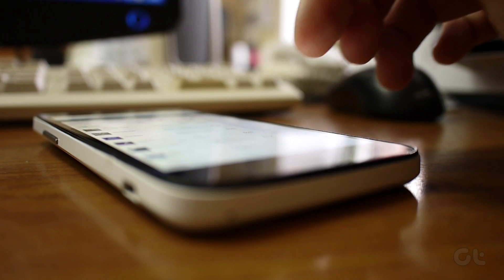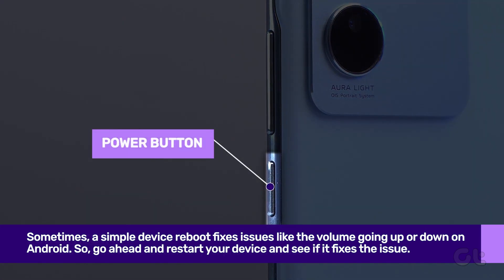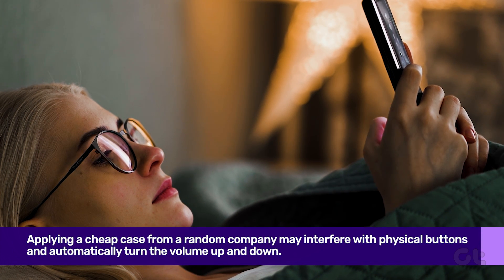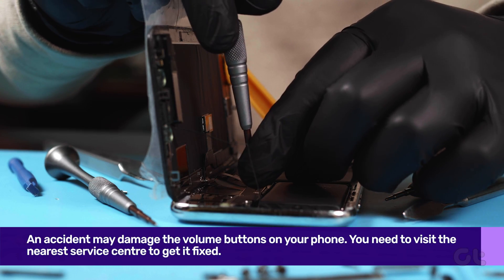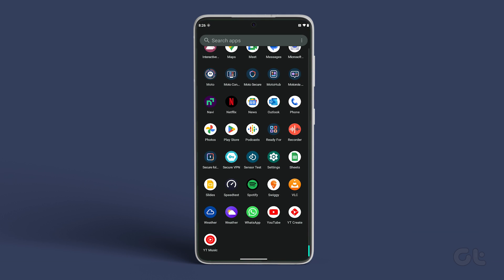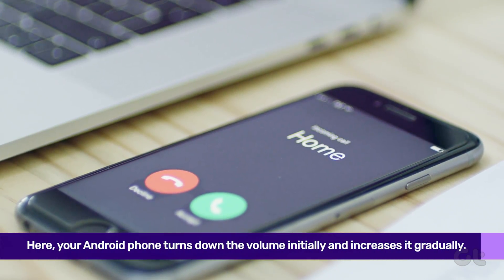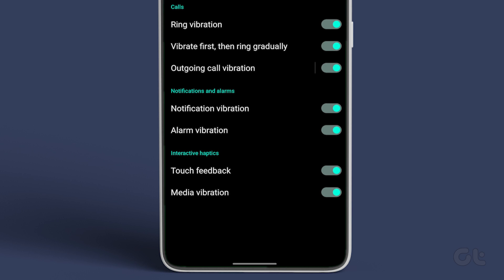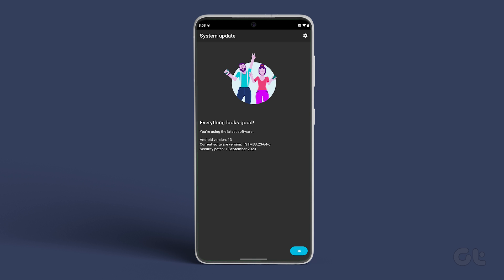How to Fix Android Phone Automatically Turning Down Volume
Android phone turning down volume automatically is a common issue that many users face. It can be annoying and frustrating when you miss important calls, messages, or notifications because of the low volume.
The powerful and dynamic speaker set on your Android phone is of no use when it is not functioning properly.
If you are also annoyed by the same set of problems, then worry not as in this video, we are going to fix the automation of volume on Android phones.